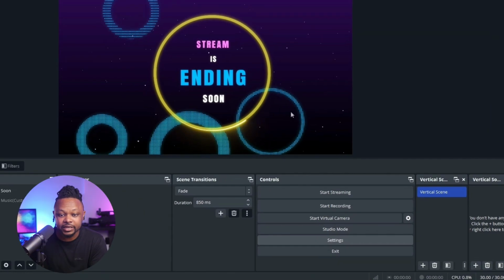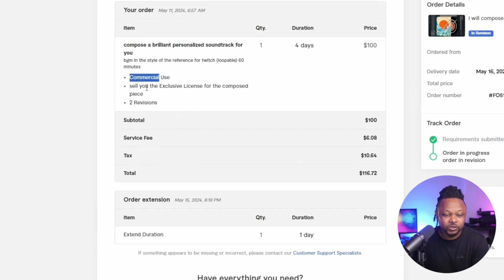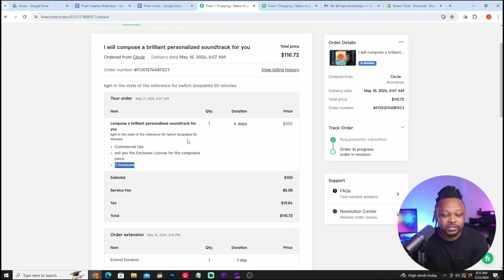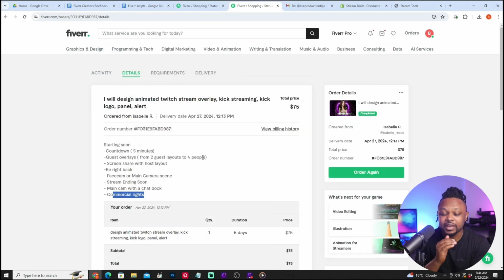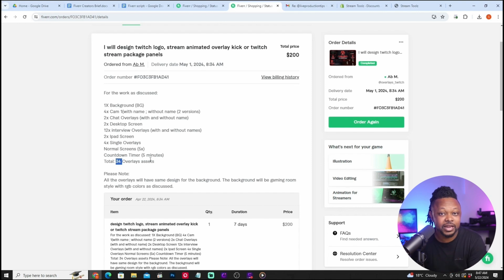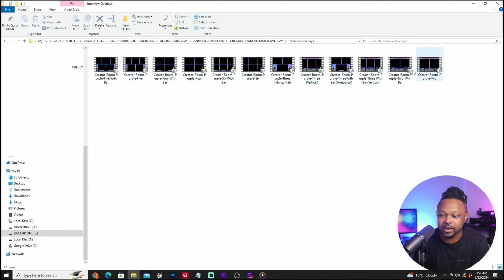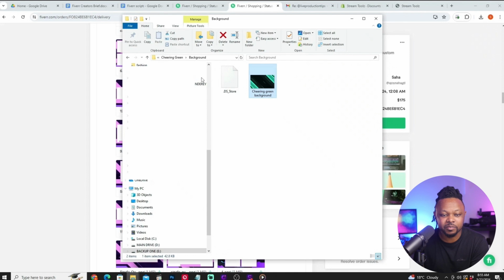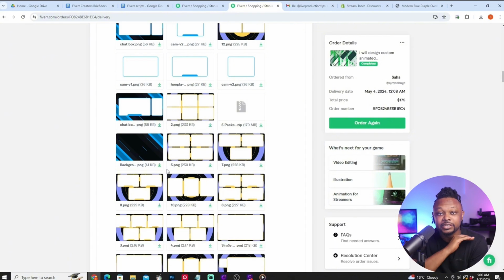Using Fiverr To Build an Entire OBS Streaming Setup. Is it Worth It ?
In this video I will be creating entire OBS live streaming setup using Fiverr, basically I hired Fiverr seller to create OBS profile and scene collection, Overlays and various layouts for my OBS scenes, background music all the way to making all the OBs settings I need to go Live. I also review and show you various seller I worked with and their work including their price points, hopefully to help you decide if Fiverr is worth using it for creating Live Streaming assets.

CHAPTERS:
00:00 Intro
02:27 OBS scene collection & profile Demo
05:27 Background music
09:18 Setting up shopify store
10:33 Animated Overlays
21:45 Static Overlays